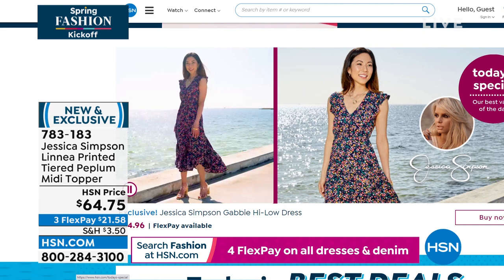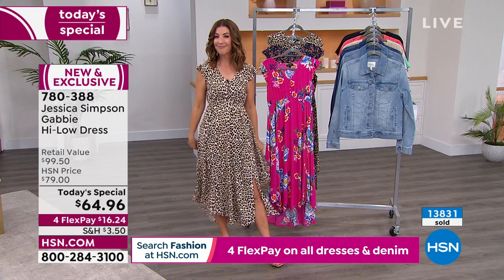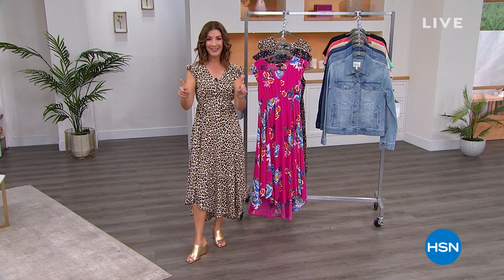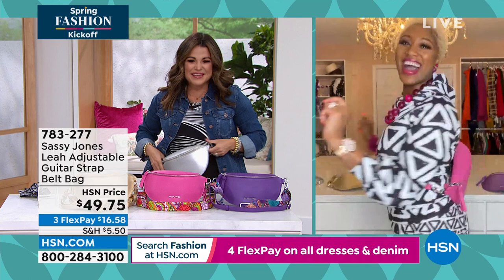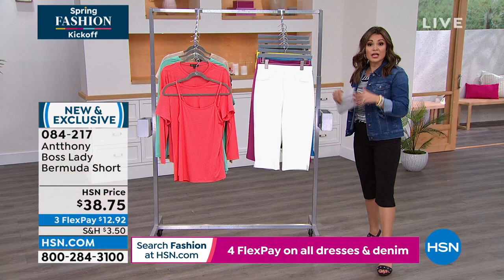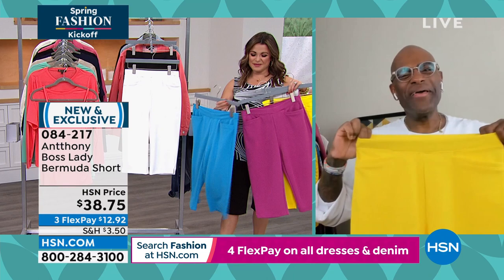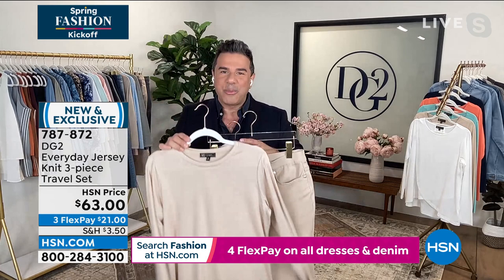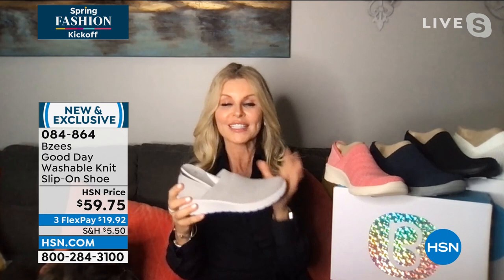HSN | Spring Fashion Kickoff with Sarah & Michelle 03.03.2022 - 10 PM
Spring into style with fresh fashion must-haves and hosts Sarah and Michelle.